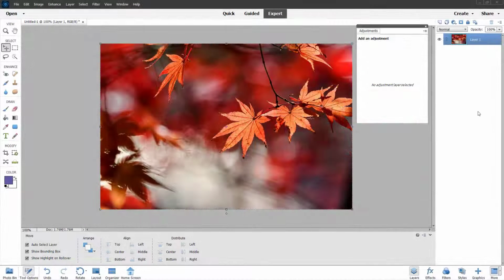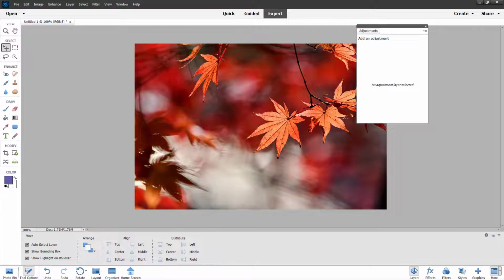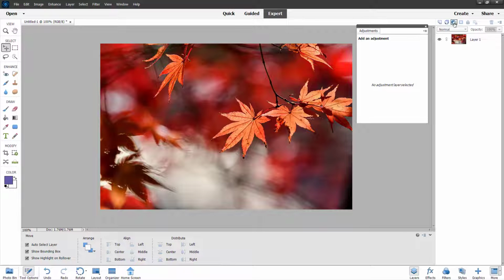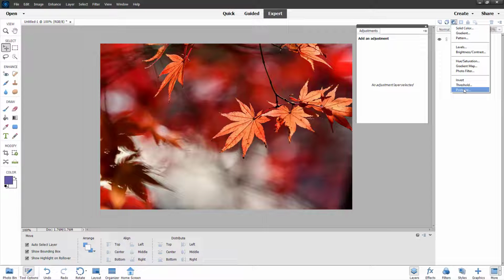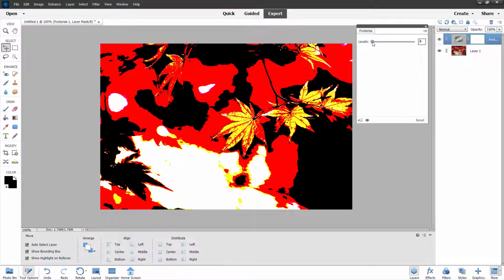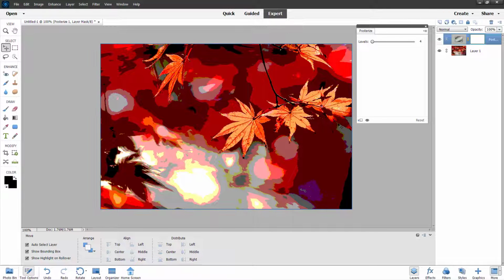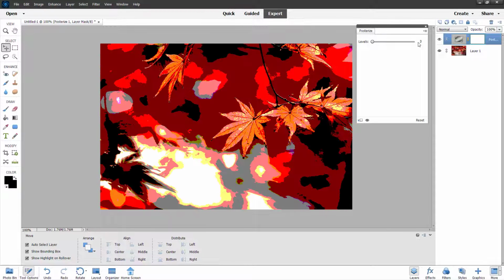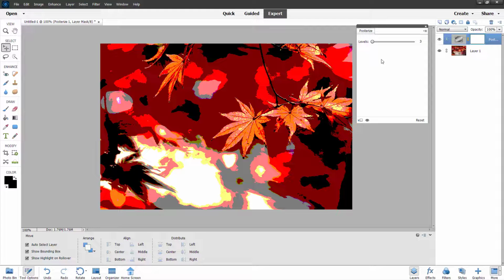Photoshop Elements Tutorial - Lesson 124 - Posterize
In this tutorial, we will be discussing about Posterize in Photoshop Elements